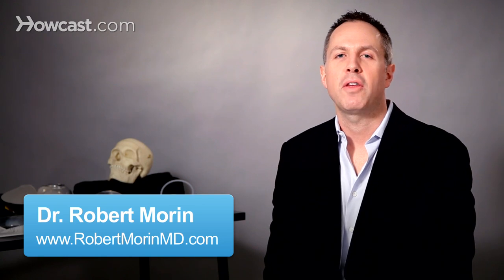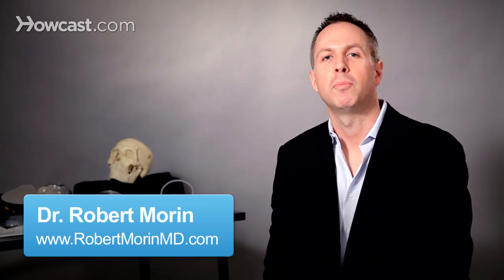Am I Too Old for Breast Implants? | Plastic Surgery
The Smart Woman's Guide to Plastic Surgery
Plastic Surgery Without the Surgery: The Miracle of Makeup
Navigate Your Beauty: Smart and Safe Plastic Surgery Solutions
Essentials of Plastic Surgery

We are discussing whether or not a patient can be too old for breast implants. The simple answer is no. However, as women get older their breast tissue, just like all of our body's tissue, changes. The skin tends to stretch, everything tends to begin to sag. This is especially true if a woman has had children and also if she's breast fed. There is also a factor of the amount of breast tissue that a woman starts with.

So, what I'm getting at, is while implants can be used regardless of a woman's age, sometimes a straight forward breast augmentation is not possible if there is a degree of what we call Ptosis or droopiness of the breast tissue. If there is this droopiness of the breast tissue then not only do we need to replace the volume that has been lost, we also have to lift the breast and the nipple, specifically,  back up into the correct position.

So, this procedure is called the breast lift. We often do a breast lift in combination with a breast augmentation in order to both restore volume and lift the breast back up into the correct position. So no, there is no age where a woman is technically too old for a breast implant, however as women get older their breast tissue tends to change. Therefore, in additional to an augmentation, they may need a breast lift.